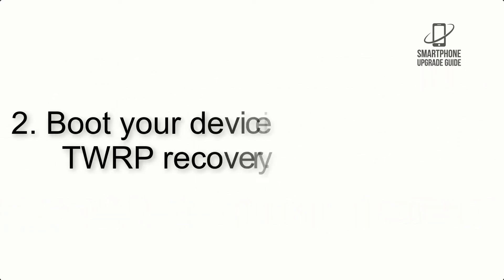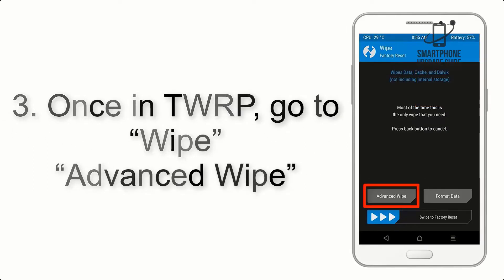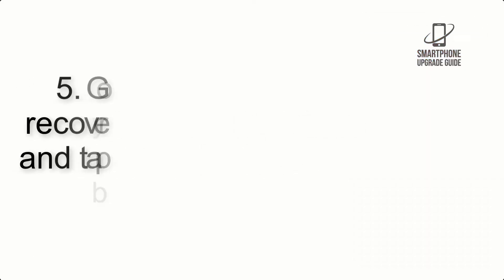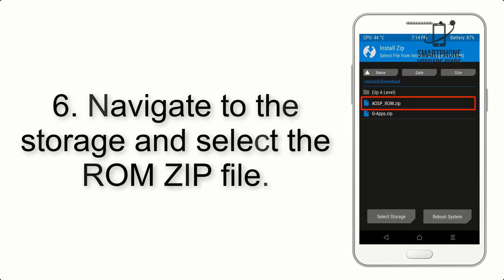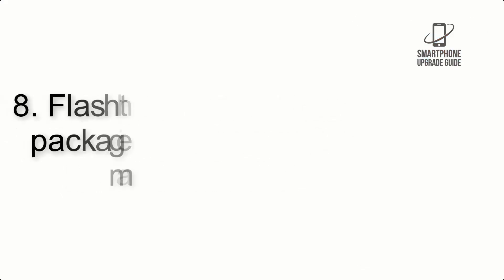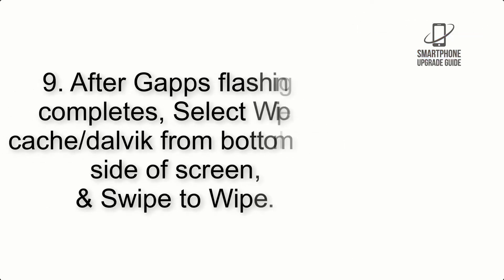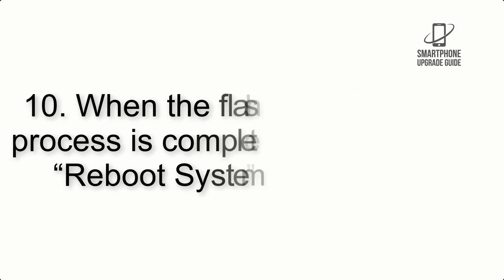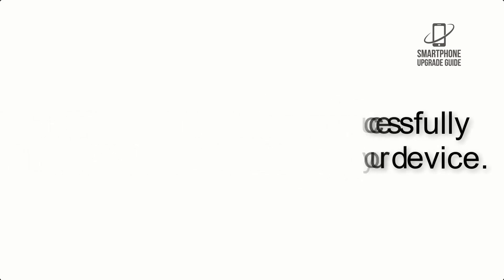Install Android 12 on Xperia Z5 Premium (LineageOS 19.1) - How to Guide!